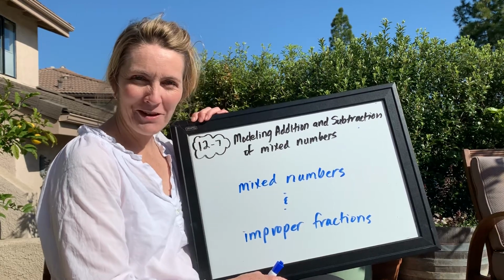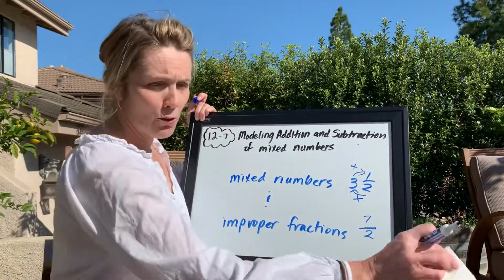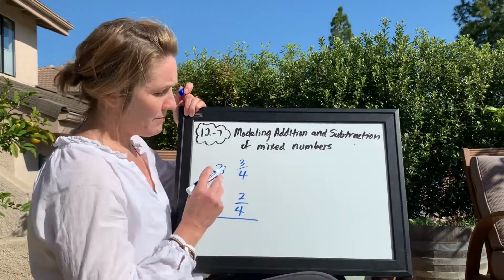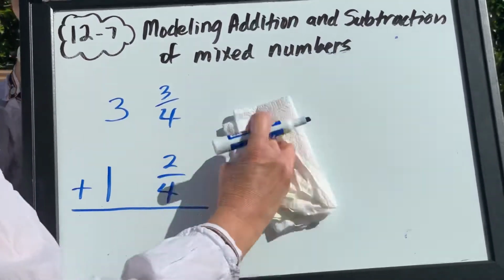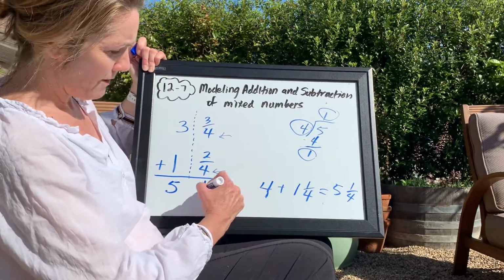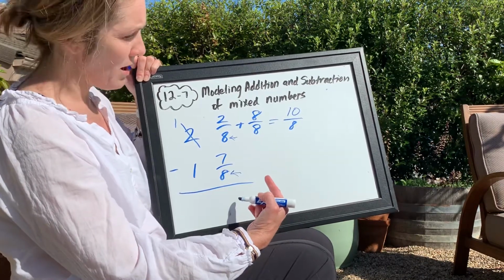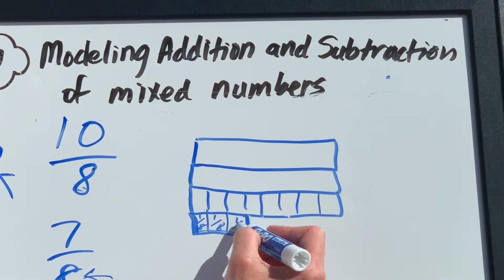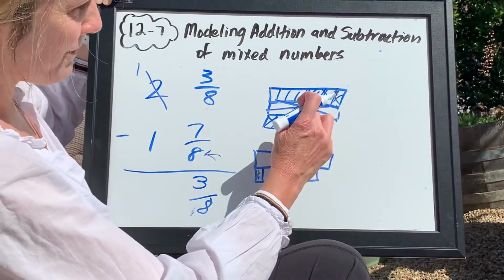Lesson 12-7 Modeling Addition and Subtraction of Mixed Numbers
Traditional Algorithm Plus Models